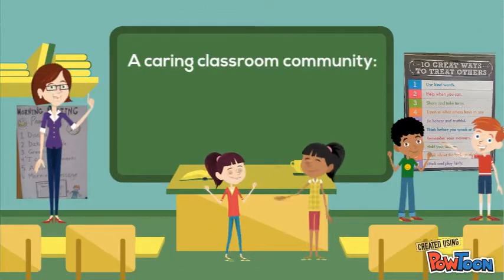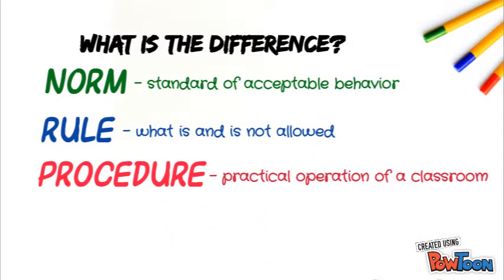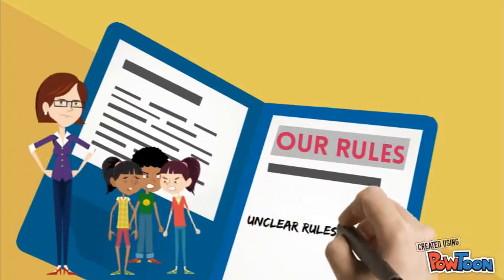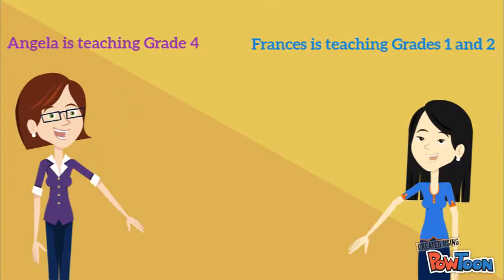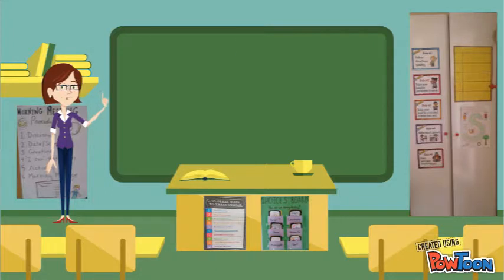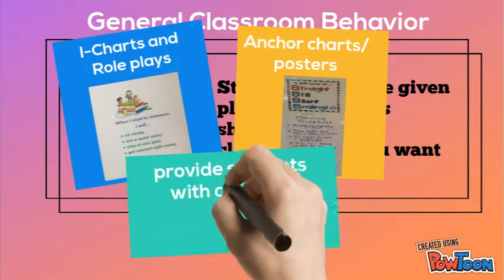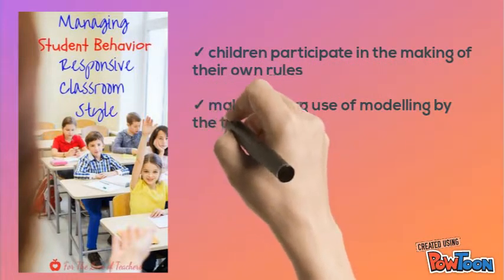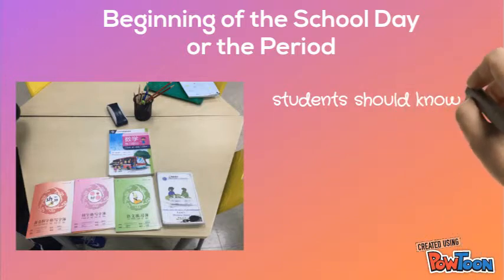Establishing Norms, Rules and Procedures PART 1